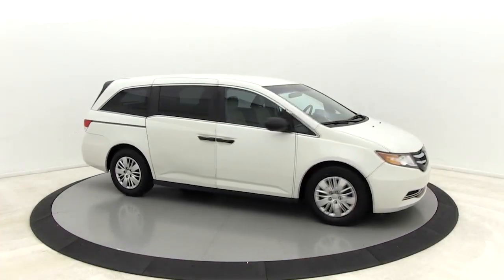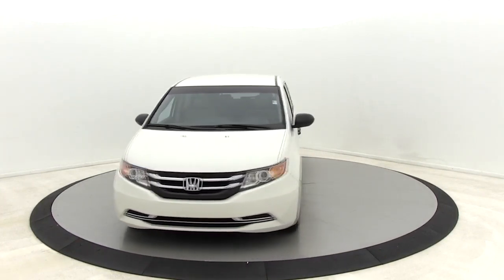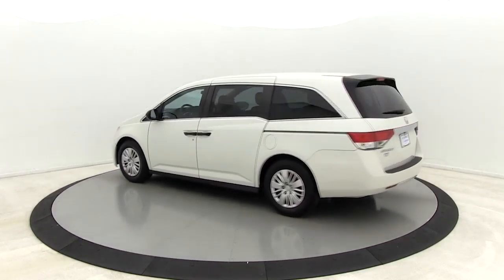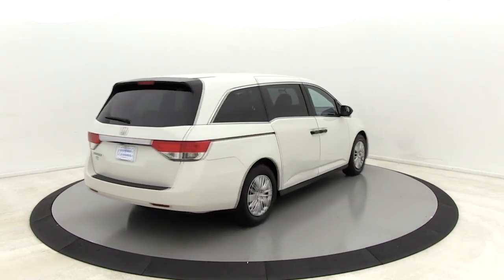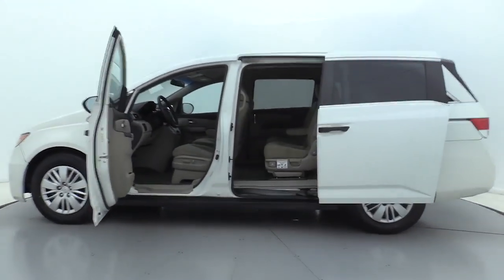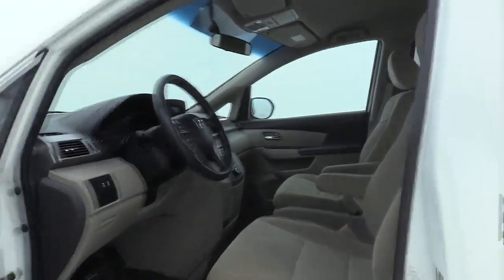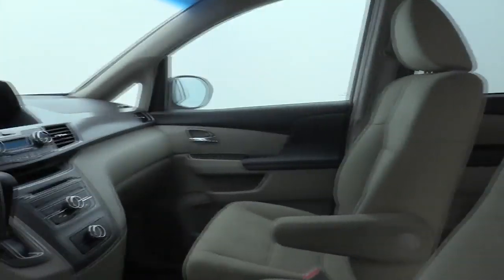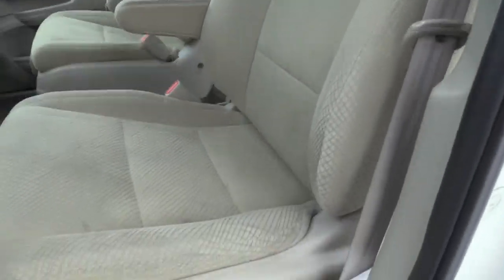2016 Honda Odyssey Salisbury, Concord, Kannapolis, Mooresville, Lexington, NC 19PH177A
White Diamond Pearl Used 2016 Honda Odyssey available in Salisbury, North Carolina at Gerry Wood Auto. Servicing the Concord, Kannapolis, Mooresville, Lexington, NC area.

529 Jake Alexander Blvd South

ONE OWNER! FOUR BRAND NEW TIRES! Odometer is 8793 miles below market average! Buy with confidence as our Honda Certified Technicians have all services completed to either meet or exceed the Manufacturer's specifications. We have all these service records on file for the next proud owner. There are some minuscule blemishes concerning the paint that are reflected in the online price.brWe offer only the best quality used vehicles, it's just how Gerry Wood does business. Each is in superior physical condition inside and out, mechanically sound, with maintenance items current to meet or exceed manufacturers' requirements. Our extensive photo set is unaltered to show you exactly what you are buying, no surprises or disappointments. We then set our prices below the market ensuring each provides our clients the very best value on the market, bar none. We are so confident in our product and pricing that we will provide all service and repair records as well as a full market comparison analysis to help you with your purchase decision. We are proud of who we are, what we sell, and how we do business. Car buying has changed, we get it. Compare before you buy, no one else offers an used car of our quality, and certainly nowhere near our low prices. You can see and feel the difference so you can finally buy an used vehicle with total confidence! Come drive it at our delivery facility or we can bring it to you. Whichever you prefer. * See dealer for complete details. All prices are plus tax, tag/title and administrative fee. *